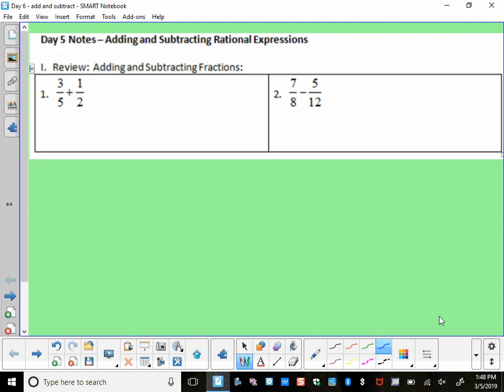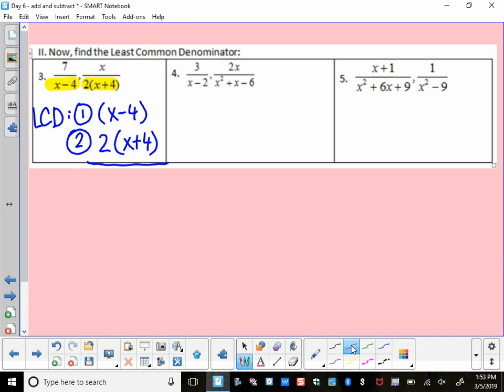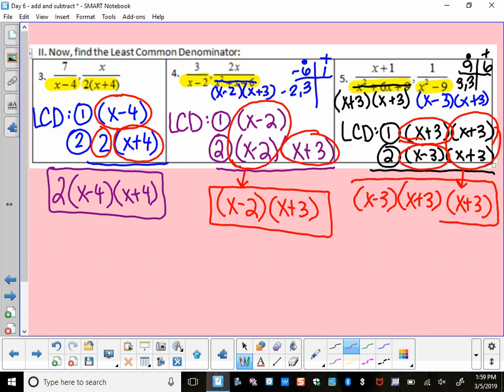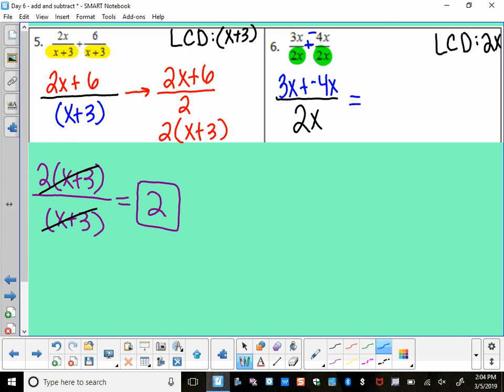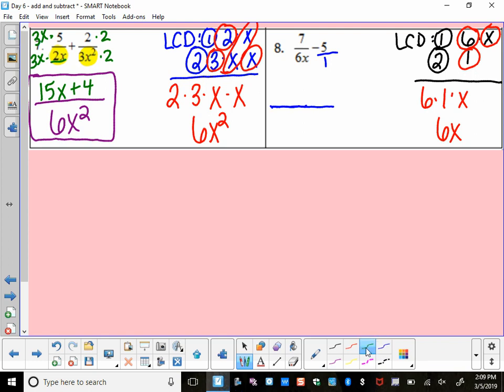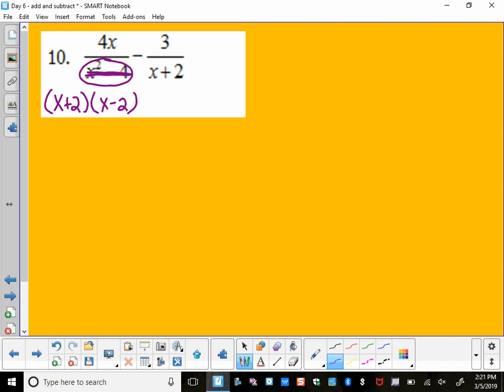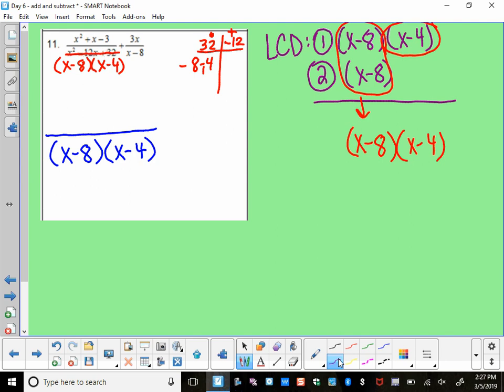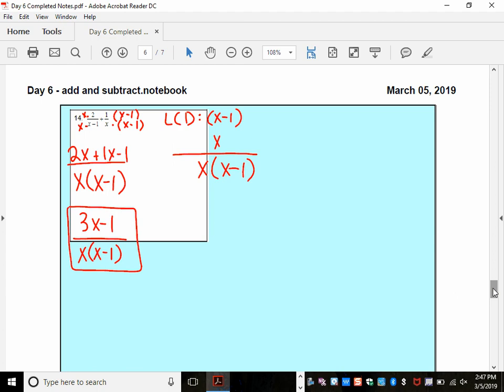Day 6- Adding and Subtracting Rationals